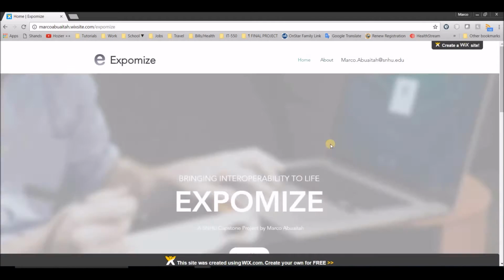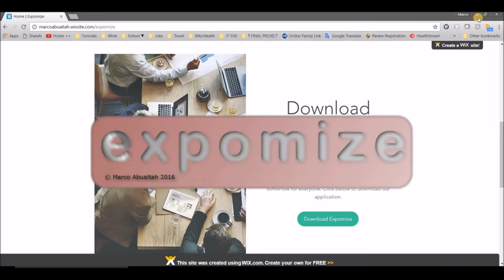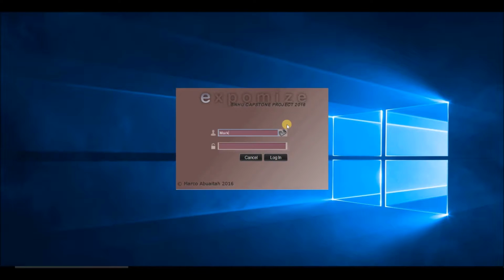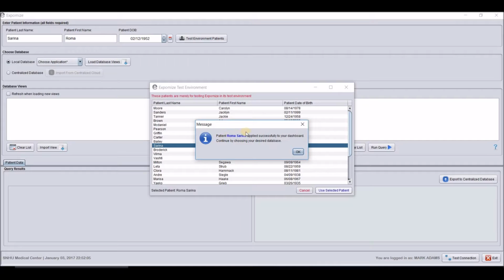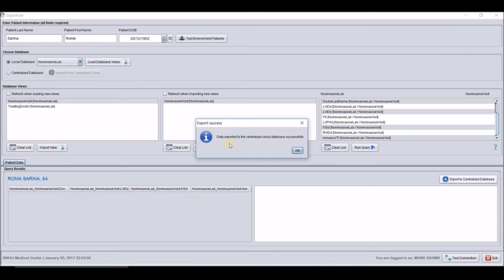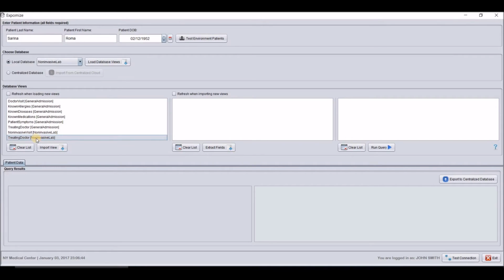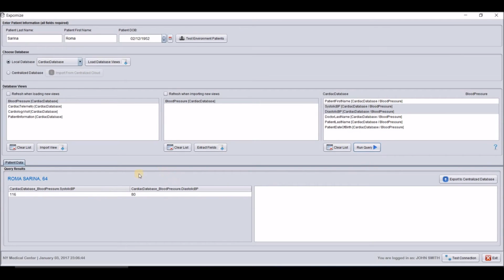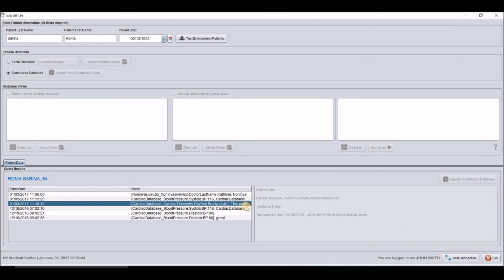Project Manager Marco Abuaitah - Expomize Training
This video is part of the final project for IT-700 Capstone in Information Technology at Southern New Hampshire University for the Master of Information Technology Program.